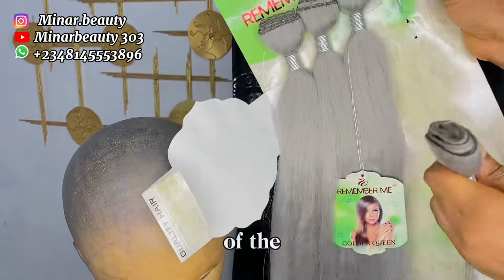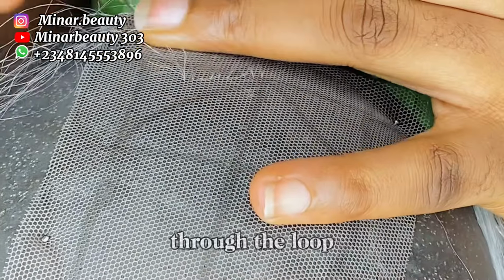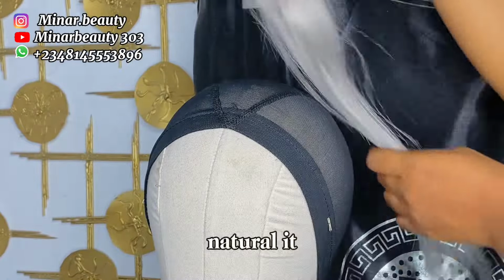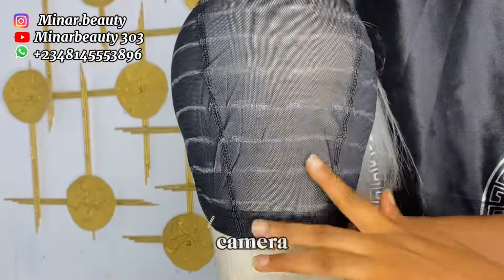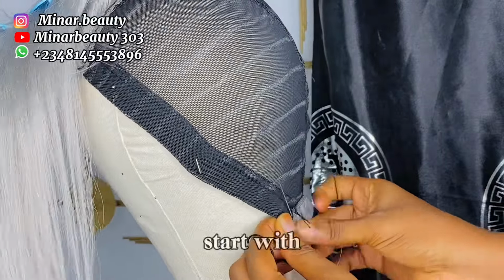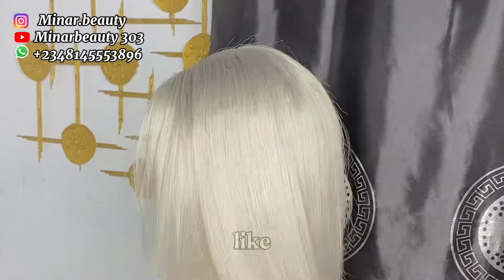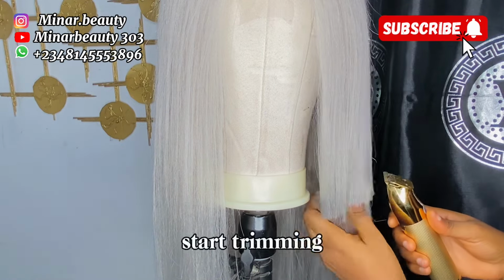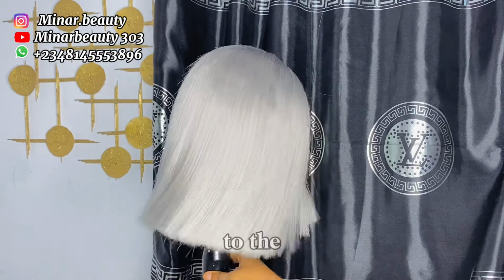😱0% human hair | How to : make a 2 by 4 closure blunt cut Hairblend wig from scratch